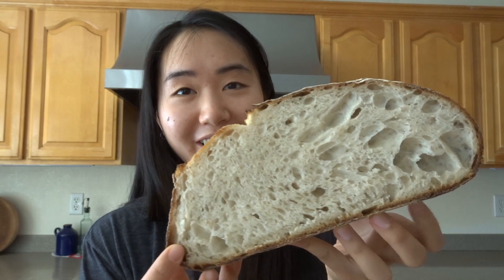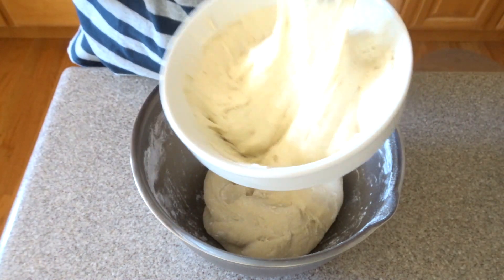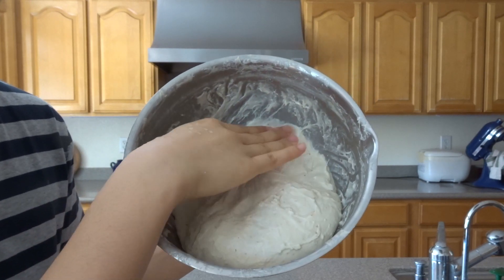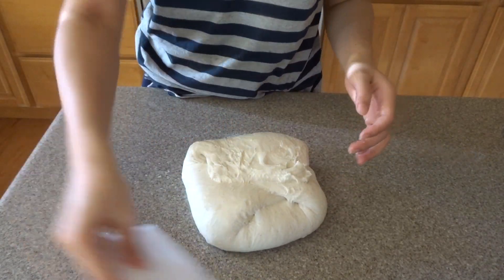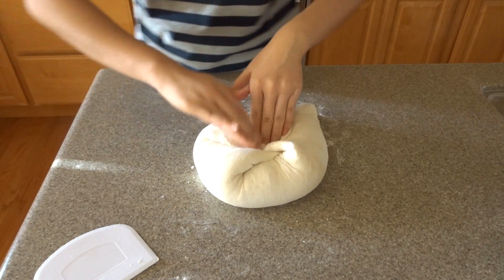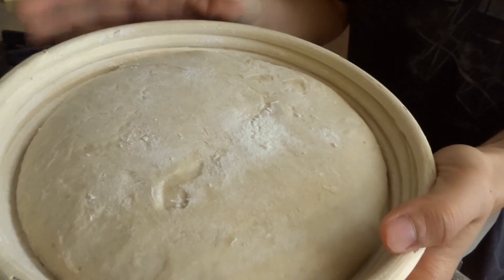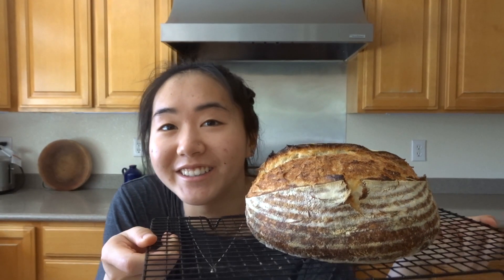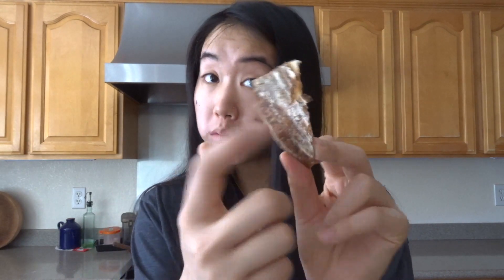How to Make Your First Sourdough Loaf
Here's a beginner sourdough recipe! I made this video for my best friend's birthday gift and wanted to share the beginner sourdough guide on my channel as well. This recipe only uses all purpose flour and water, so its a simple sourdough recipe perfect for first timers.

Links to what I used in the video
Banneton + Dough Scraper
Food Scale

Levain Recipe
- 100g water
- 100g AP flour
- 50g levain
1. Mix together and let sit for at least 5 hours or until doubled in size. You can leave it overnight as well.

Ingredients for first-time sourdough bread
- 300g water
- 500g AP flour
- 250g levain (follow above recipe)
- 14g salt

Instructions
1. Mix water and flour and let autolyse for 30 mins - 2h.
2. Mix in levain and let sit for 30 mins. This is the beginning of bulk fermentation and we will be bulk fermenting for 6h when it is 85F outside. If it is hotter in your environment it can take less time, if it is colder it can take longer.
3. Mix in salt and let sit for 30 mins.
4. Perform 3 sets of stretch and fold spaced 30-45 mins apart.
5. Let the dough sit for the remainder of bulk fermentation, about 3-4 hours more if its about 85F outside, could be longer if it is colder
6. After bulk fermentation is done, pre-shape your dough into a ball and let it sit for 30 mins
7. Then do the final shape, put the dough in the banetton, and leave it in the fridge overnight for the final proof
8. The next day preheat the oven to 500F for 30-45 mins with the baking vessel inside.
9. Remove the baking vessel from the oven, put the dough inside, and score it. Then bake it covered at 500F for 22 mins.
10. Remove the bread from the baking vessel and bake it for 18 mins at 450F or until brown to your liking.
11. Let the bread cool for at least 1 hour before slicing.
12. Slice and eat!